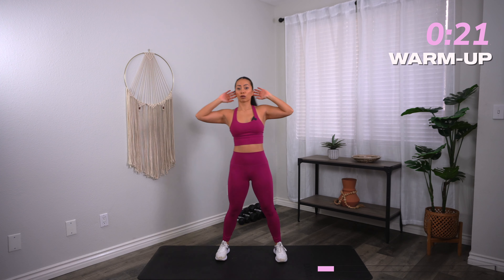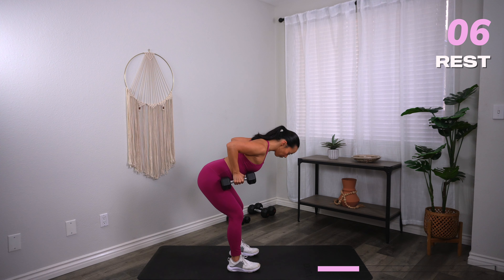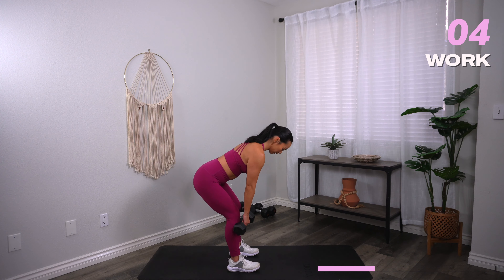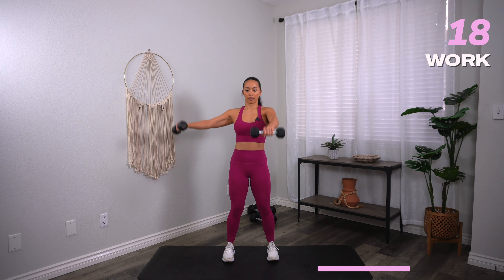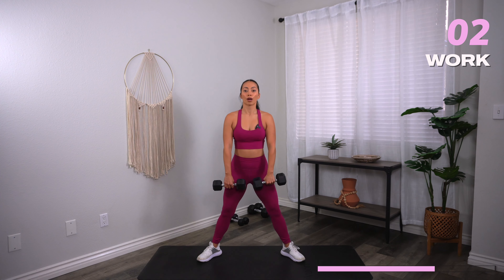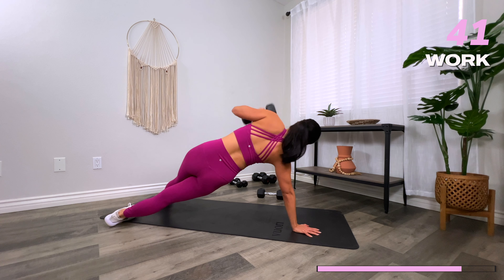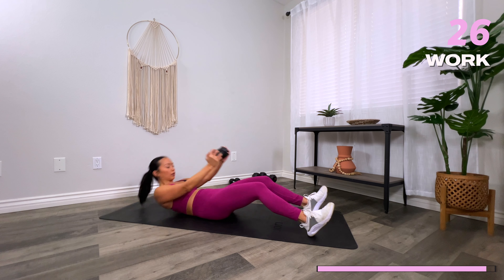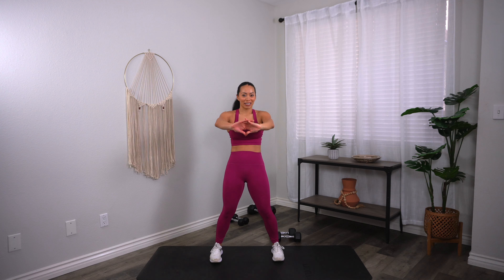10 Min FULL BODY Strength Workout with Weights (Quick & Effective)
Coming up is a 10 min full body strength workout. Slay your fitness goals with this quick and fierce 10-minute full body strength workout! Perfect for the boss babe on the go who wants to level up her strength game without spending hours at the gym. Get ready to sculpt, tone, and empower your body in just 10 minutes! This high-energy routine is designed to fit seamlessly into your busy schedule, whether you're working from home, crushing it at the office, or juggling multiple side hustles. All you need is a set of dumbbells and mat.

WORKOUT OUTLINE:
00:00 WARM-UP
01:36 Squat Thruster
02:36 RDL to Low Row
03:36 Reverse Lunge to Hammer Curl
04:36 “L” Raises
05:36 Wide Squat to Upright Row
06:36 Chest Press w/ Bicycle Legs
07:36 Alternating DB Plank Reach
08:36 Lat Pullover to Sit-Up
09:28 Cooldown

Join EmpowerU - my fitness and wellness community membership with 30 day workout calendars, healthy recipes, community support, and more ✨

30 min extreme full body workout with weights | advanced lower body and cardio workout at home | 30 min at home core and cardio workout with weights | the best arms legs and abs workout at home | 30 min bodyweight strength workout at home | circuit training at home with dumbbells